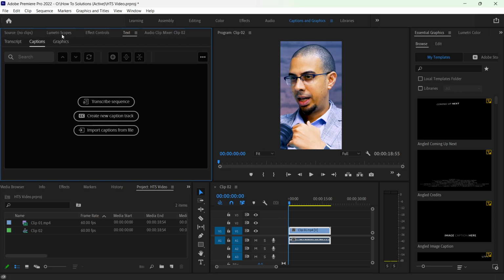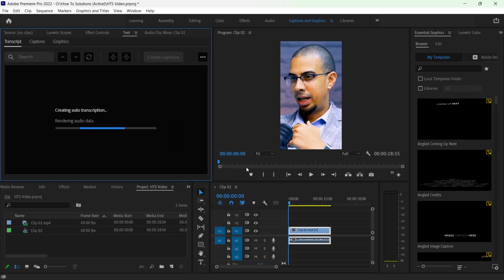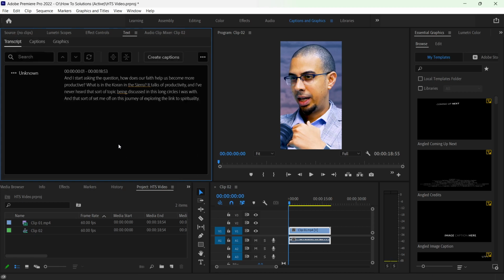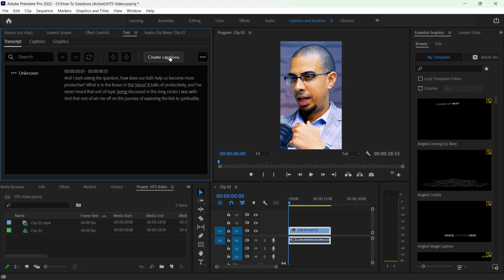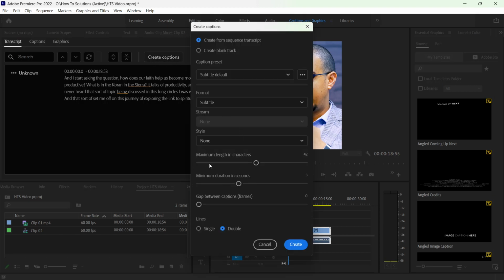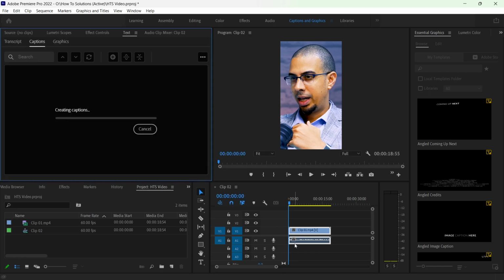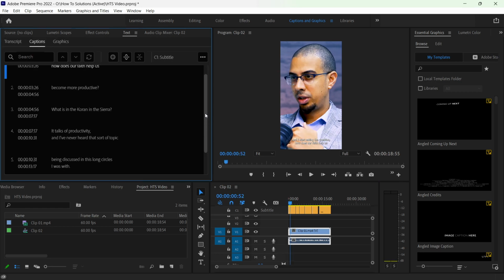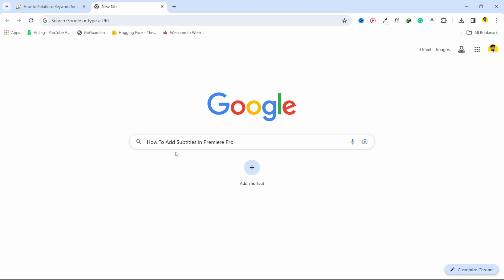How To Add Subtitles in Premiere Pro 2024 | Customized Subtitles | Premiere Pro Tutorial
Unlock the power of subtitles in Adobe Premiere Pro with our step-by-step guide! 🚀 Whether you're a video editing novice or a seasoned pro, this tutorial will walk you through the entire process of adding subtitles to your videos, enhancing accessibility and engagement for your audience.